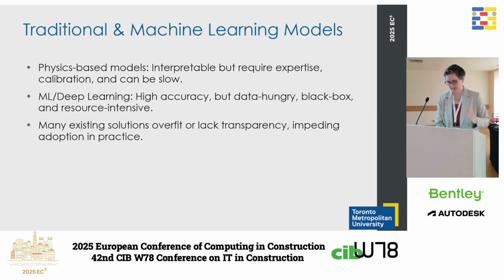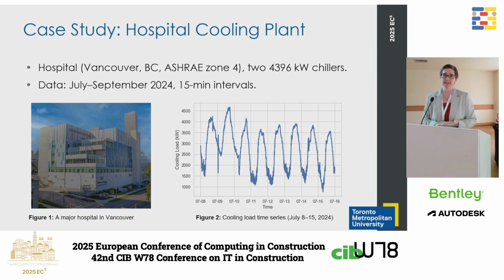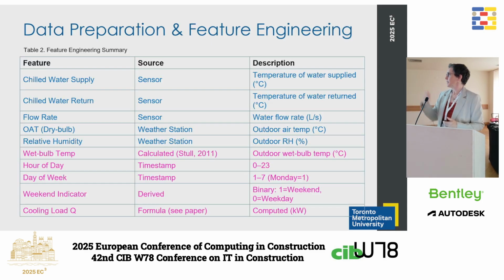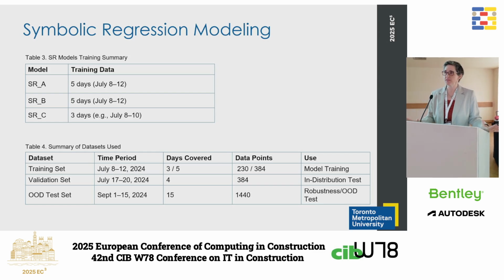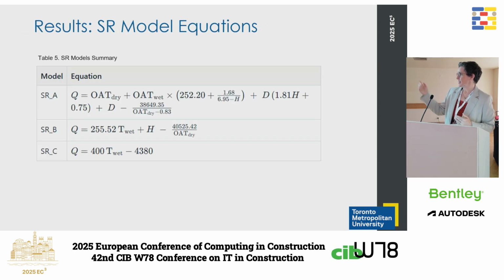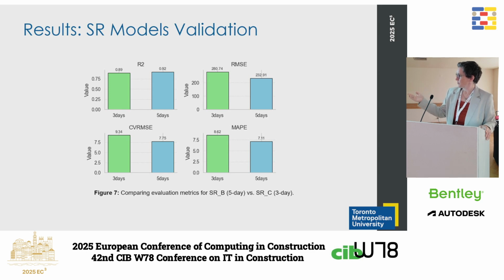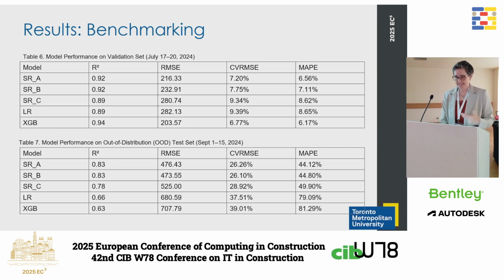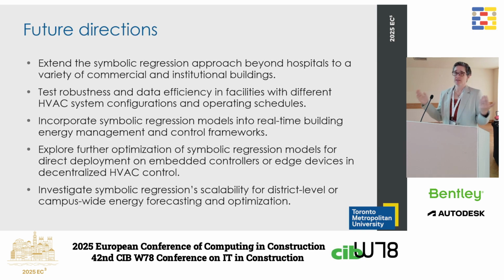2025 EC3 & CIB W78 - Kandil, Mohamed - Symbolic Regression for Cooling Load Forecasting: Addres...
Title: Symbolic Regression for Cooling Load Forecasting: Addressing Data Efficiency and Cold Start Challenges

Authors: Kandil, Mohamed;
McArthur, J.J.

Abstract: Traditional machine learning and deep learning models require significant training data, limiting their applicability in new or data-scarce environments. To overcome this, a symbolic regression-based approach is presented to develop a data-efficient and interpretable forecasting model for cooling loads. Equipment and weather data collected from a large hospital is used for training and validation, demonstrating the model's effectiveness in minimizing data dependency and addressing cold start challenges. The proposed framework outperforms traditional black-box models in terms of interpretability, data efficiency, and adaptability, making it suitable for real-time deployment and broader energy management applications.